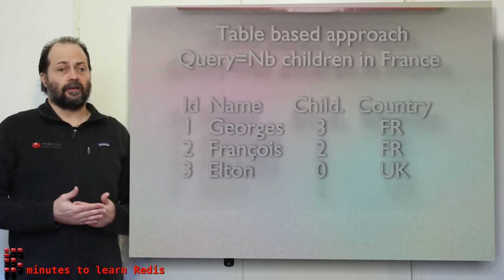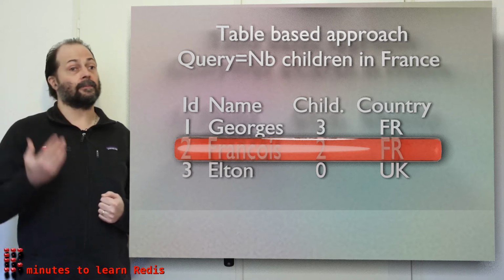05 NoSQL databases : Origin, history, family, goals and challenges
How to ... with Redis ?

- Microphone Rode VideoMicro (45€)
- Microphone lavalier Rode SmartLav+ (53€)
- Recorder Zoom H1n + accessories (90€)
- Kit microphone and stand Tonor TC-20 + T-20 (53,99€)
- Adaptator jack-XLR with fantom power conversion Modmic gdl-3220 (39,69€)
- Webcam Logitech C270 720p/30ips (37,99€)
- Webcam Aukey 1080P Full HD (48,99€)
- DIGITNOW! HDMI capture card Full HD 1080p 60fps (16,59€)
- Canon EOS 7D Mk2 (1899€)
- Lens Canon EF-S APS-C 18-55mm f/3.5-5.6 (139,90€)
- UTEBIT T-Forme background stand 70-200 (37,99€)
- UTEBIT 1,5x2m green background (21,99€)
- 2 LED panels kit with boom and filters (59,99€)
- Ring light (19,79€)
- Light stands

Table des matières :
0:00 Titre